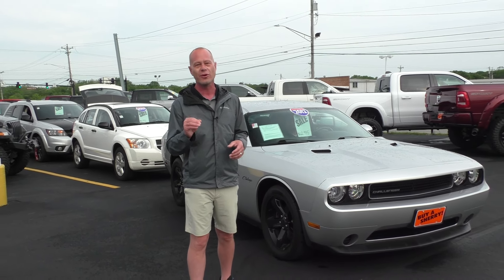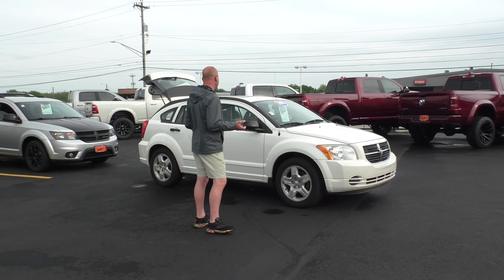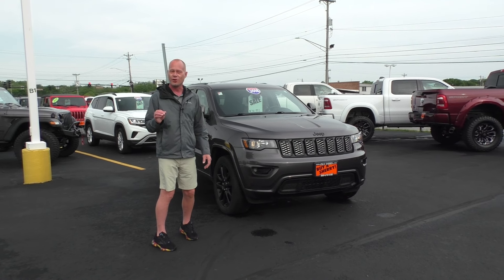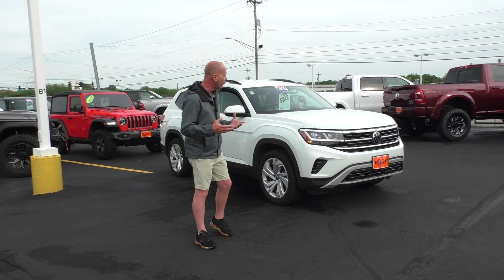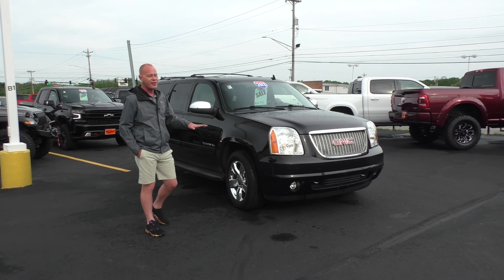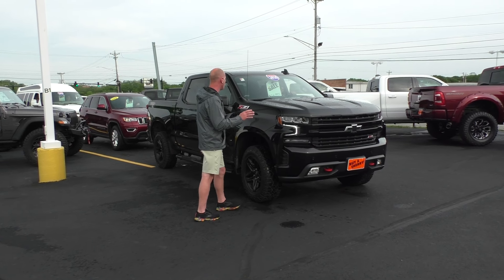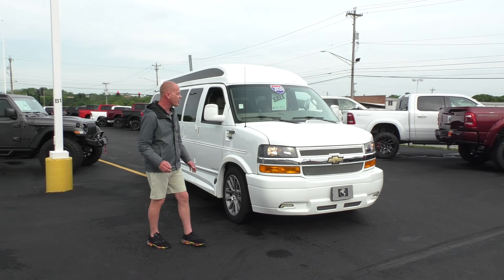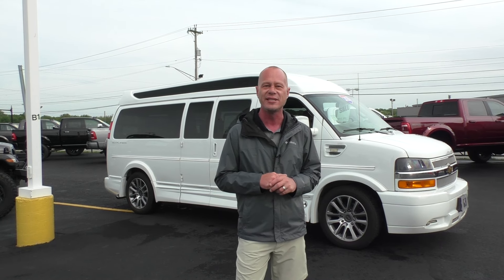The Best Deals In The Miami Valley | Jim's Top Ten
We're coming to you LIVE to showcase some of the unbelievable deals that we have available THIS WEEK!

We have the best deals in the Miami Valley! Everything from new Ram trucks, pre-owned vehicles, lifted Jeeps & trucks, commercial vehicles, conversion vans AND MORE!